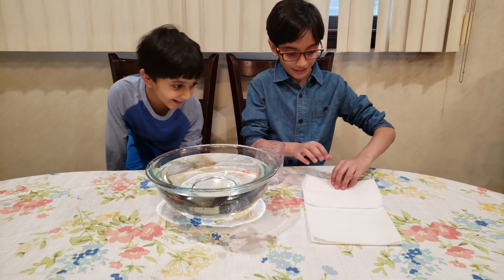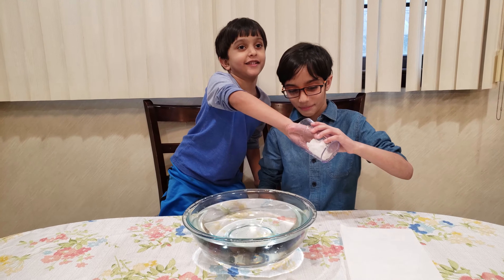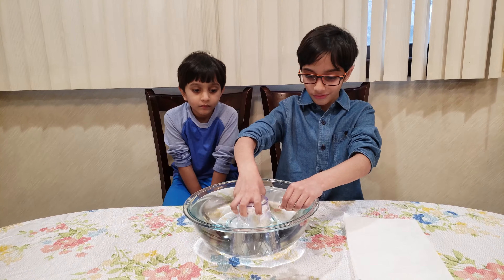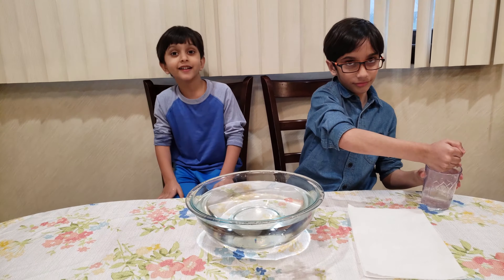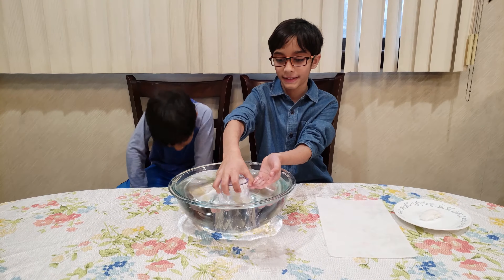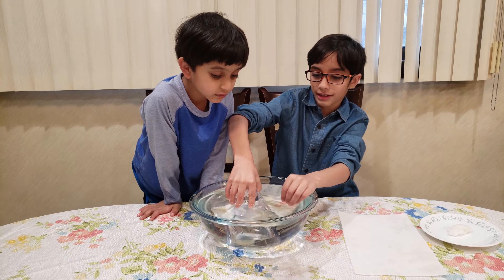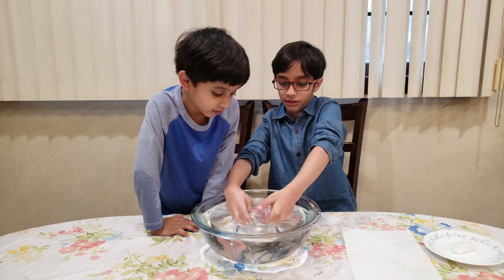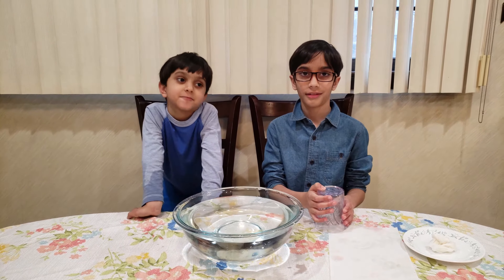Paper remains dry in water